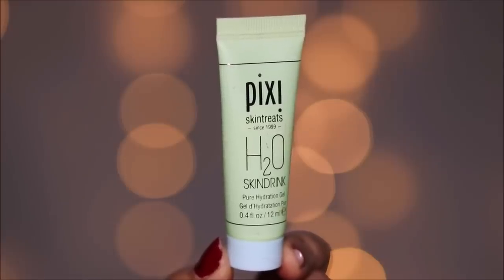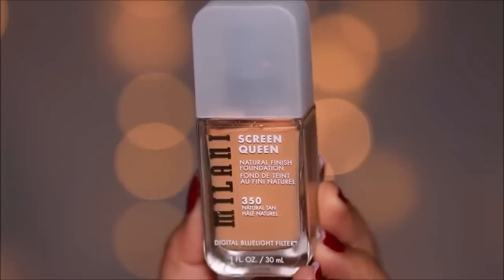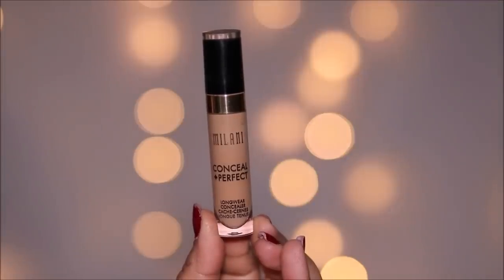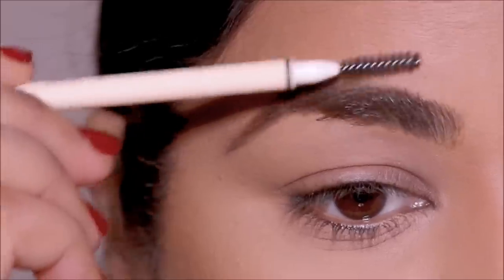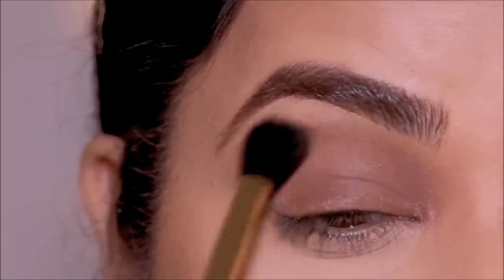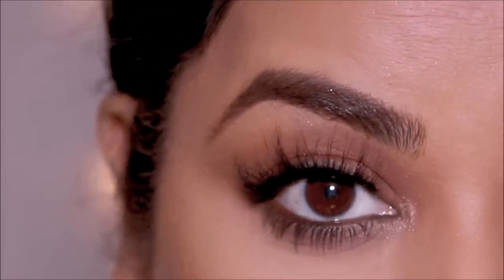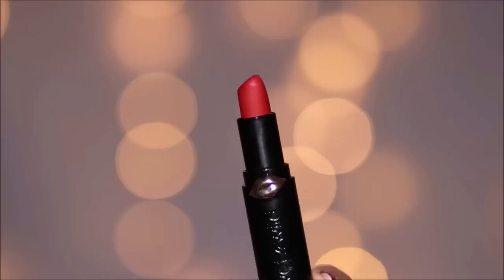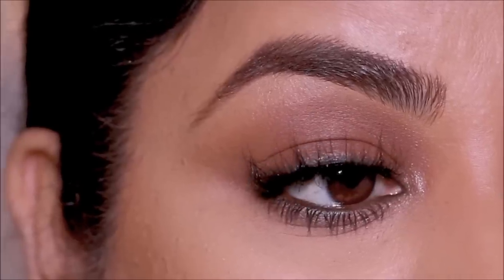KIM KARDASHIAN but DRUGSTORE! Holiday Makeup Tutorial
Try this Holiday makeup tutorial and nail Kim Kardashian inspired makeup look! Kim Kardashian always nails her trademark makeup look that makes her stand out. She is the queen of smoky eyes, contouring and sultry looks! Here's a step-by-step make up guide to get her look for the Holidays/Christmas, I teach you a super easy way to pull off sultry brown smokey eyes and pair it with a beautiful red lip. and best of all, this is a drugstore makeup tutorial! Lots of love, Smitha

Pixi H2O Skindrink
Milani Rose Transforming Lip Balm
NYX Studio Perfect Primer, Clear
Coastal scents concealed palette
Maybelline Facestudio Lasting Fix Setting + Perfecting Loose Powder
Milani Screen Queen Liquid Foundation – 350
wet n wild MegaGlo Makeup Stick Call Me Maple
Milani Fruit Fetish Make It Last Setting Spray
FOCALLURE Eyebrow Pencil - Taupe
L.A. Girl Pro Conceal HD Concealer, Beautiful Bronze
Physicians Formula Rosé All Play Eyeshadow Bouquet
Milani Stay Put Liner – Semi Sweet
Revlon Skinlights Prismatic Highlighter
Physicians Formula Rose All Day Mascara
wet n wild Mega Last Matte Lip Color- Sasspot Red

♡ ♡ Smitha Deepak ♡ ♡